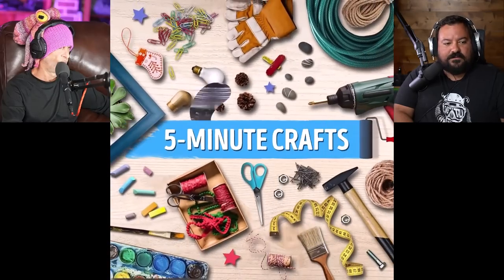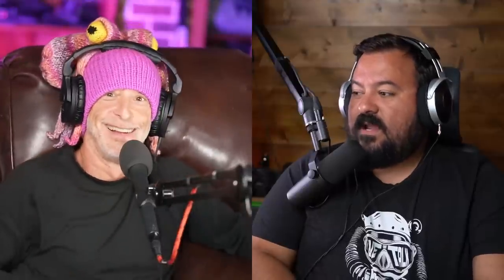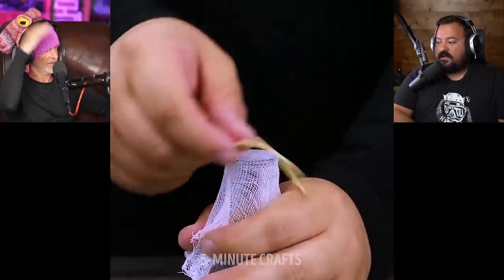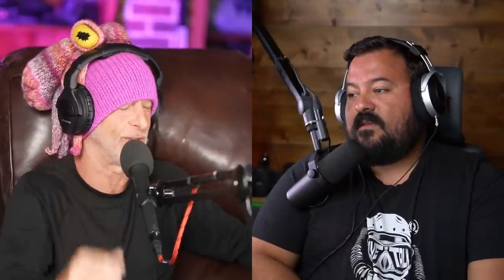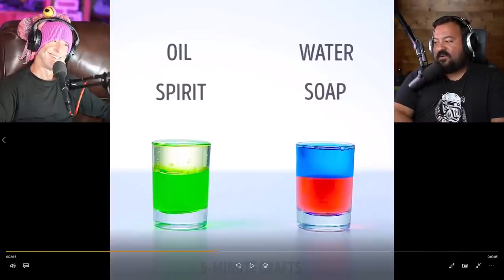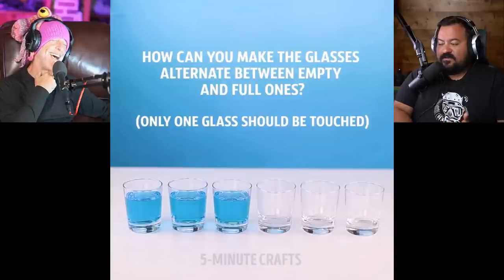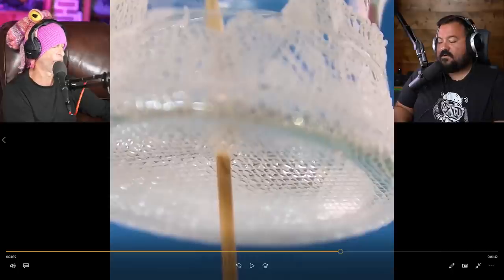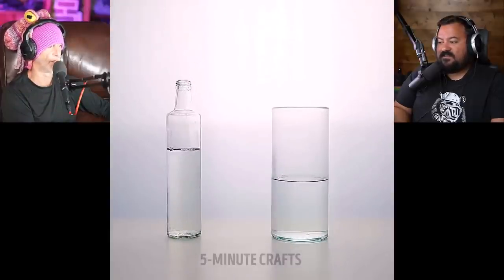Divers React to Water Hacks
These are a subset of "hacks" covered in the video below...you could try some of these at home!